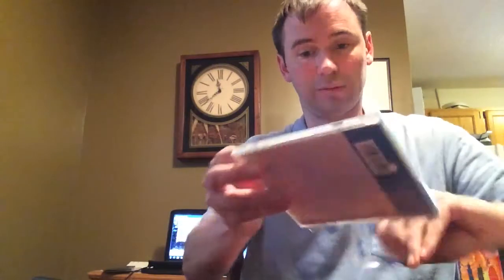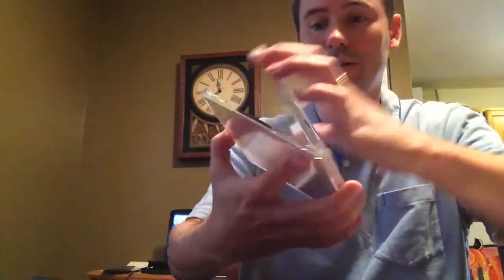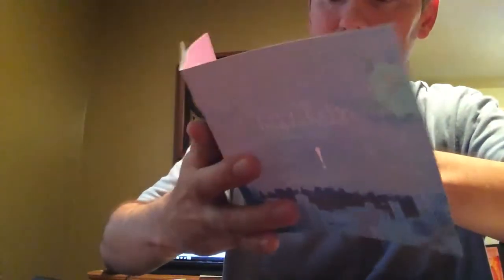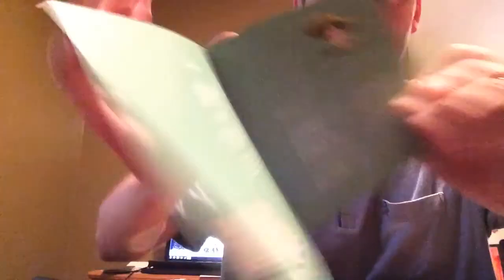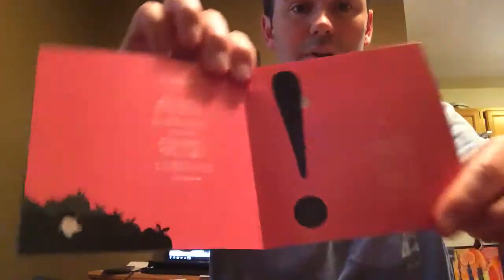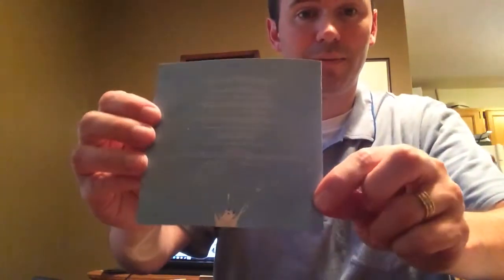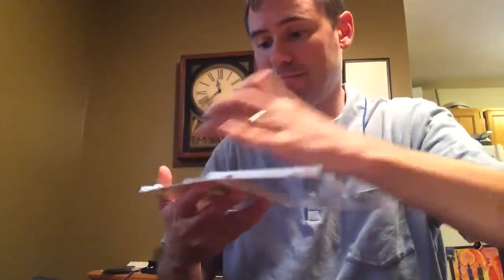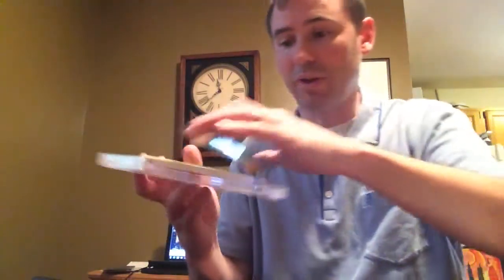Opening Kidori Kidori's CD ! (amadare)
Holy ! Watch as I get a new package from SOUND JAPAN and open the Kidori Kidori album ! (amadare). It's a exclamatory great gift. SOUND Japan has an  US Amazon shop.